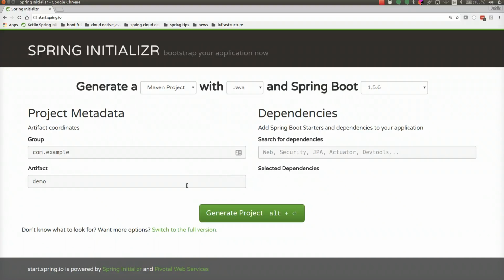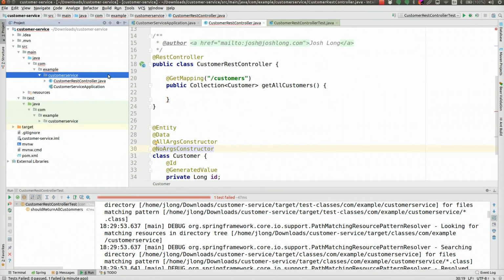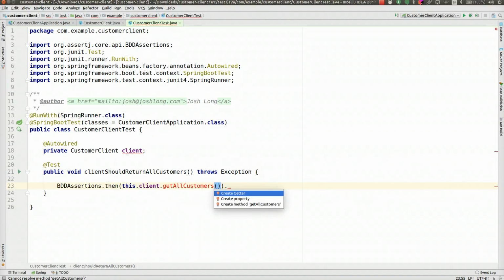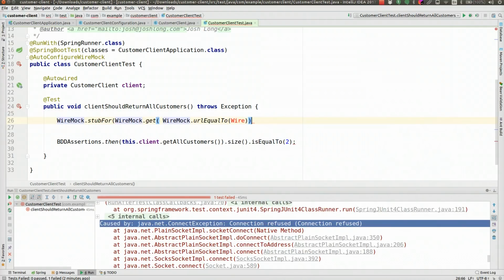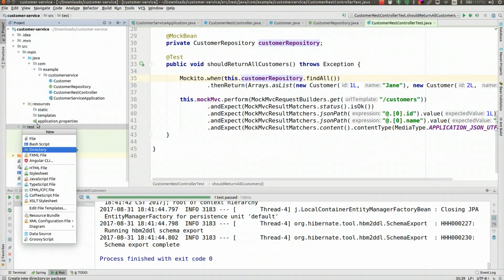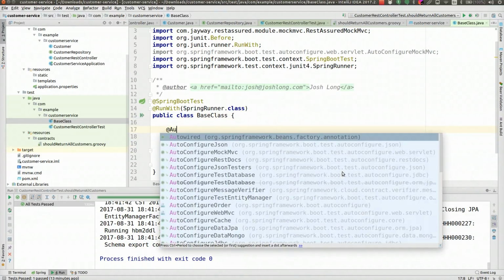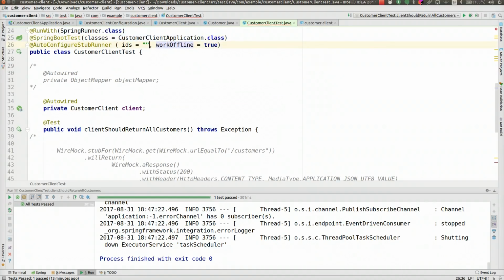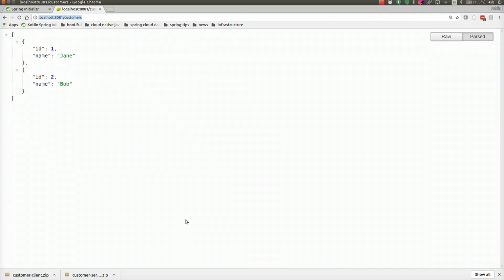Spring Cloud Contract (HTTP)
Hi Spring fans! In this tip, we'll look at how to get fast-feedback _and_ do integration  testing with Spring Cloud Contract. In this video, we'll focus on HTTP-based services.